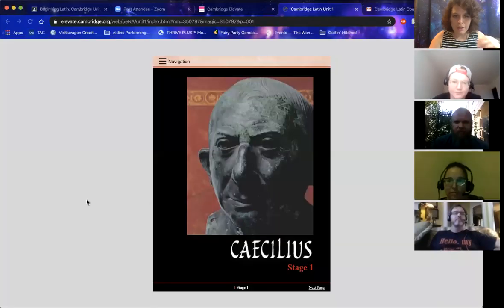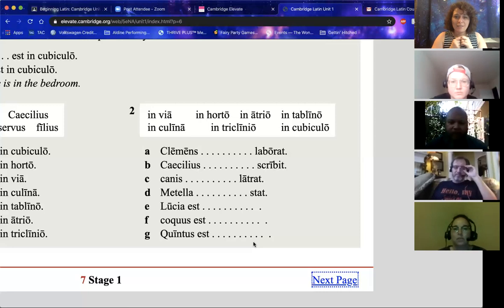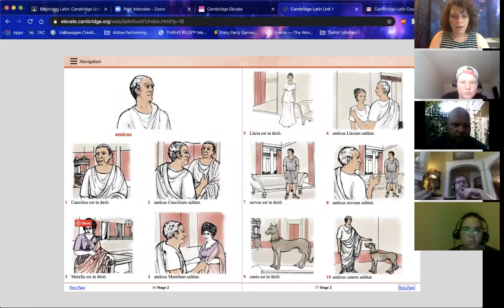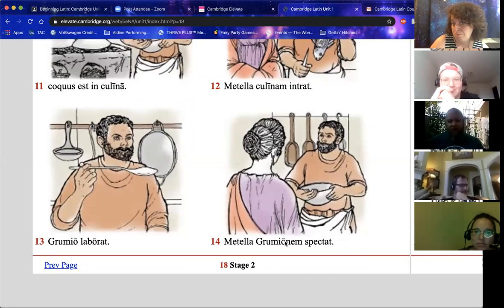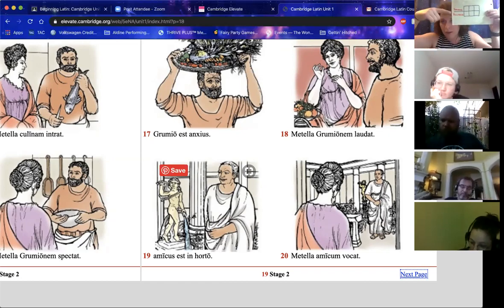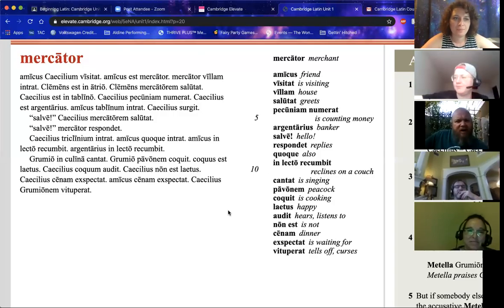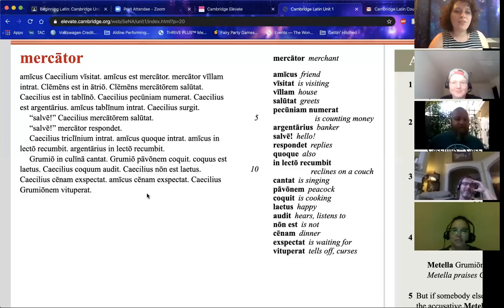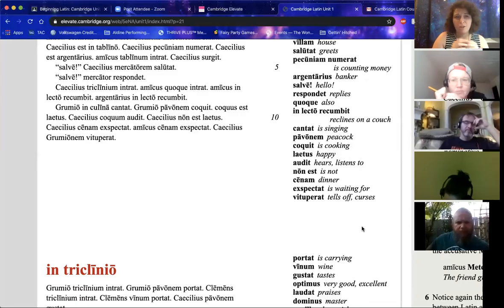CLC: Stage 2, Part 1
Lesson covering the Stage 1 PTL (page 7) and the beginning of Stage 2 (page 15-20).  Zoom 4/12.